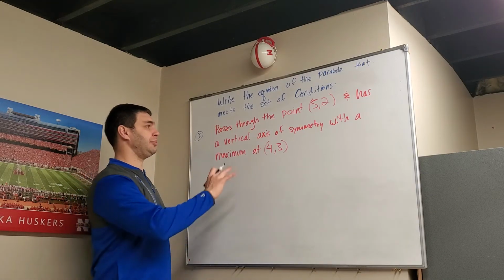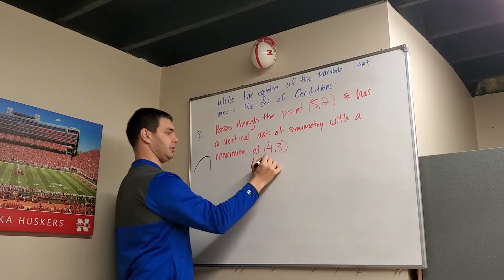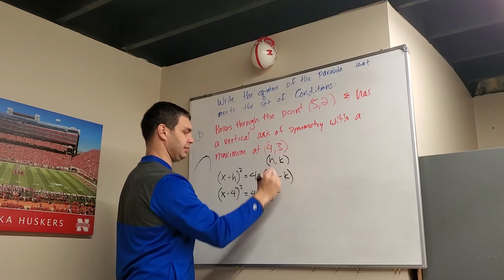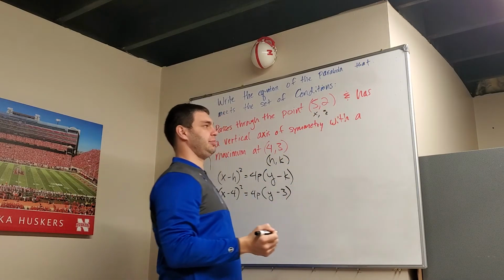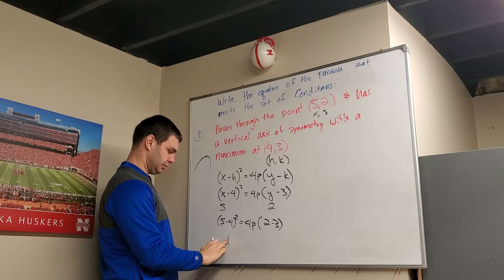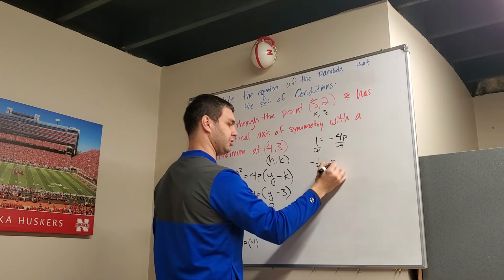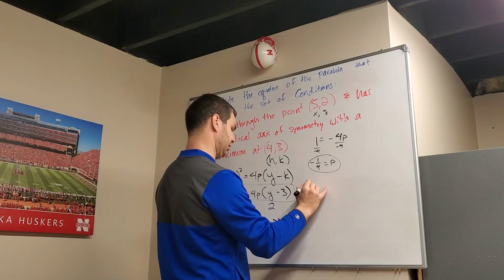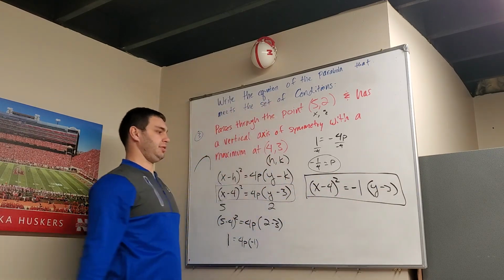Write Equation of a Parabola given a point and Maximum